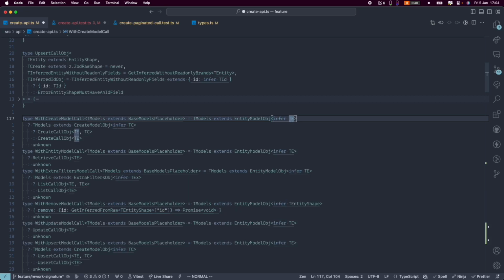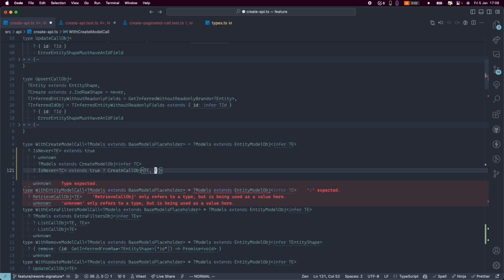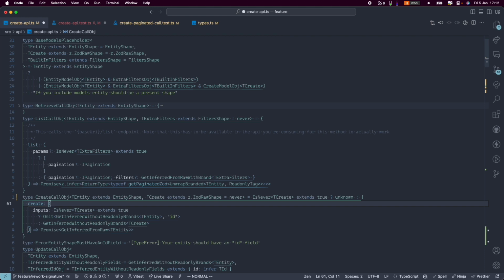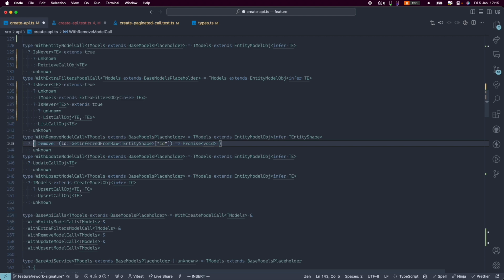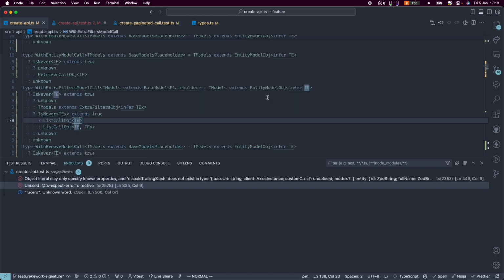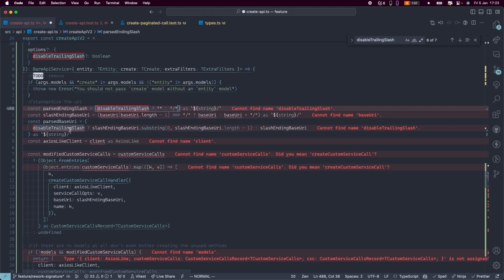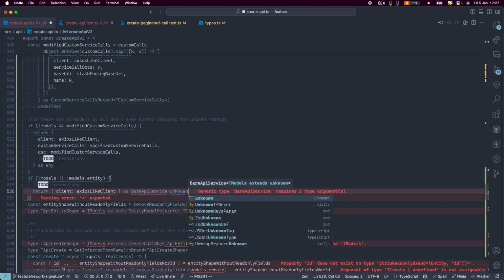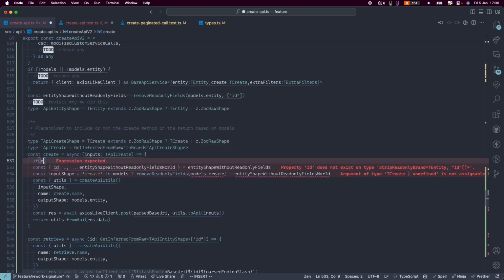Typescript library - Coding a new version tn-models 3/?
-- I lost the audio on this video so I had to do a voice over which might be noticeable on some parts of the video --

Working on the refactoring of  @thinknimble  /tn-models library.
We're aiming at changing the signature of the main entrypoint of the library.

Pure typescript coding!